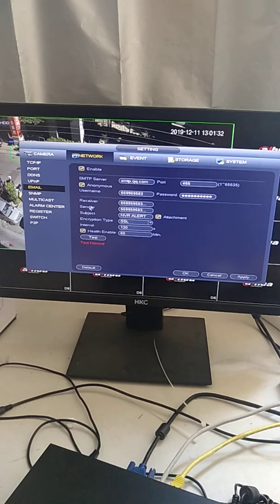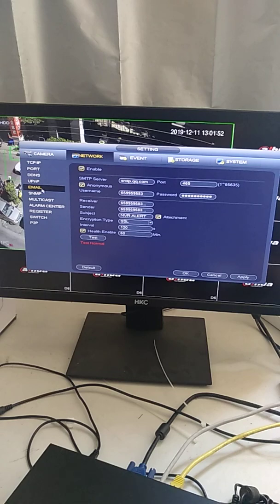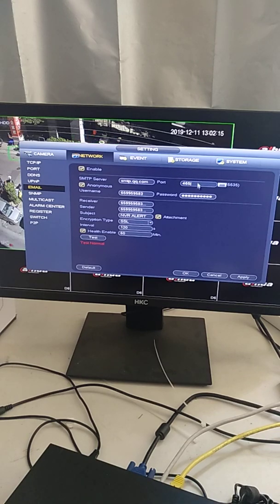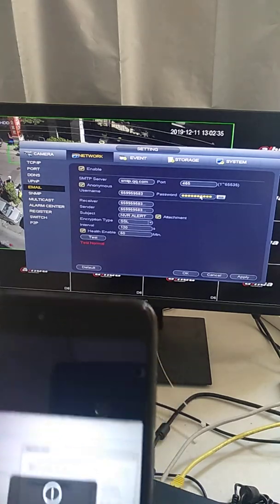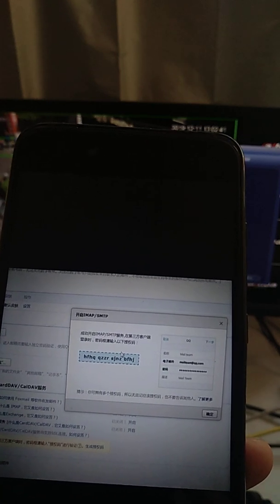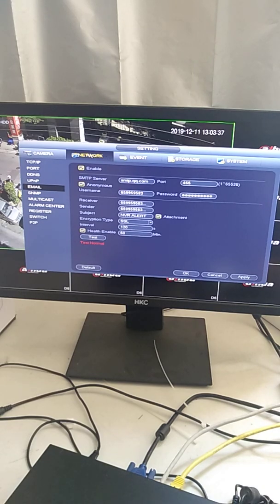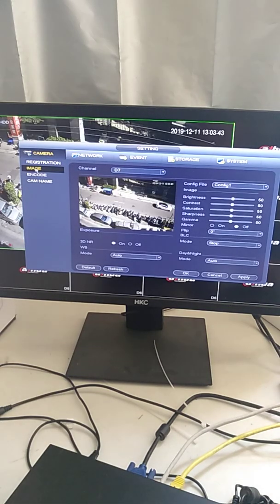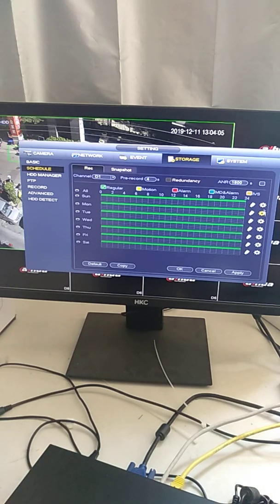how to setting dahua recorder email notification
Email notification is one of the alarm ways when using surveillance system in daily life, but not everyone knows how to set it up .This video shows  how to do this.